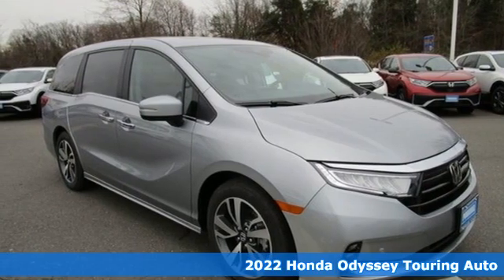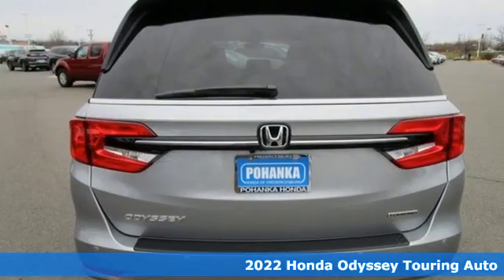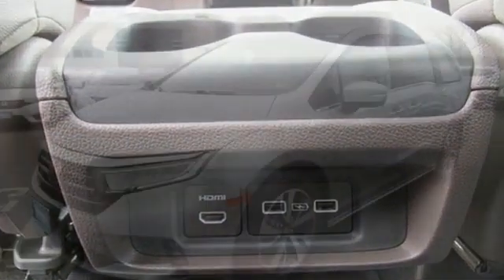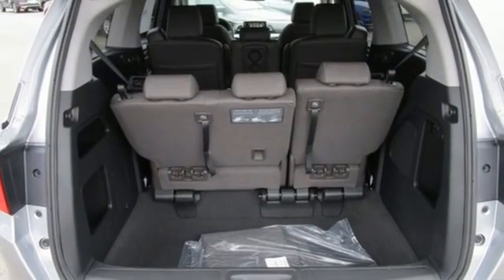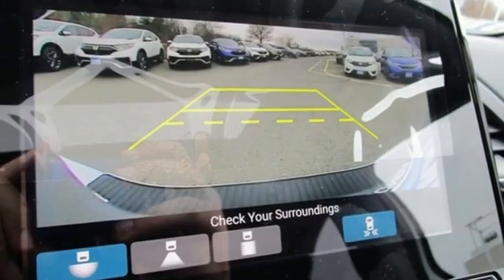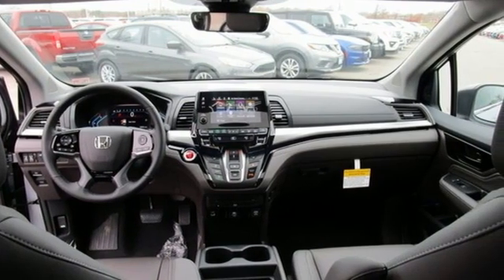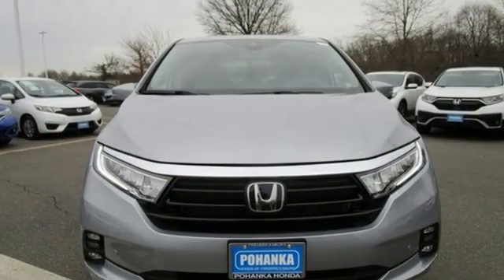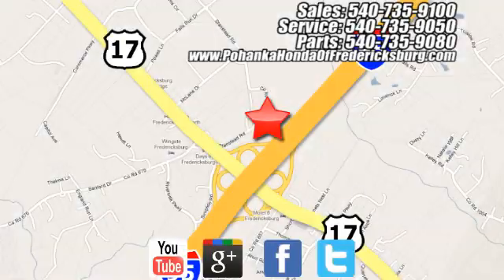New 2022 Honda Odyssey Fredericksburg VA Richmond, VA FNB024313 - SOLD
Year: 2022
Make: Honda
Model: Odyssey
Trim: Touring
Engine: 3.5L V6 SOHC i-VTEC 24V
Transmission: 10-Speed Automatic
Color: Silver
Interior: mocha
Stock #: FNB024313
VIN: 5FNRL6H81NB024313
lunar silver metallic 2022 Honda Odyssey Touring FWD 10-Speed Automatic 3.5L V6 SOHC i-VTEC 24V 19/28 City/Highway MPGbrbrbrWe make every effort to provide accurate information but please verify options and price with management before purchasing. All vehicles are subject to prior sale. All financing is subject to approved credit. Dealer installed options are additional. Stock photo colors, options and trim levels may vary. Not responsible for typographical errors. Published price subject to change without notice to correct errors and omissions or in the event of inventory fluctuations. Vehicles may be in transit to dealer. Vehicle photos may not match exact vehicle. Please call to confirm availability status. All prices exclude taxes, title, license, and a $899 documentation fee. Model tested with standard side airbags (SAB). Government 5-Star Safety Ratings are part of the National Highway Traffic Safety Administration (NHTSA). New Car Assessment Program **Based on model year EPA mileage ratings. Use for comparison purposes only. Your mileage will vary depending on driving conditions, how you drive and maintain your vehicle, battery pack age/condition, and other factors.

Address:
60 South Gateway Drive